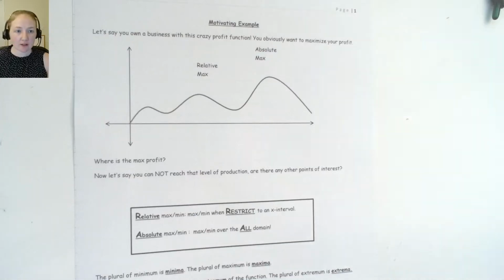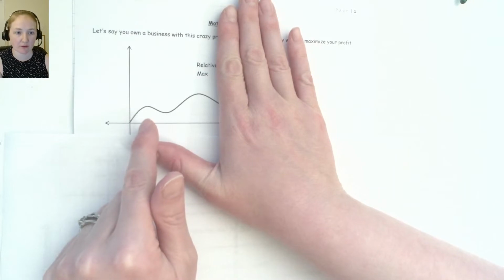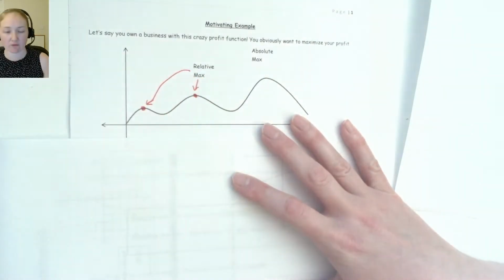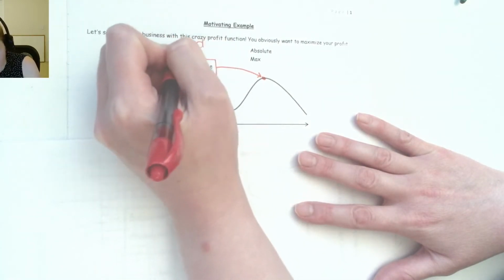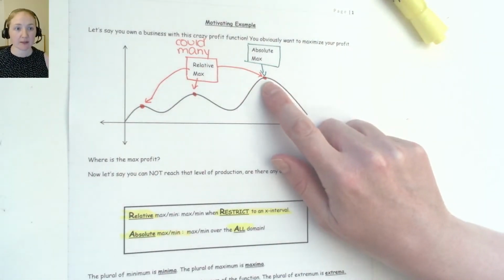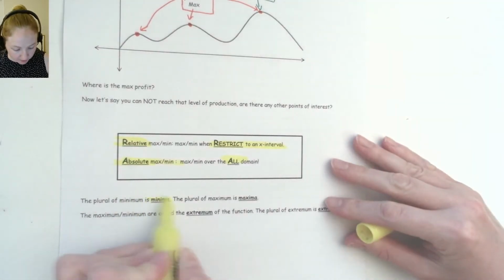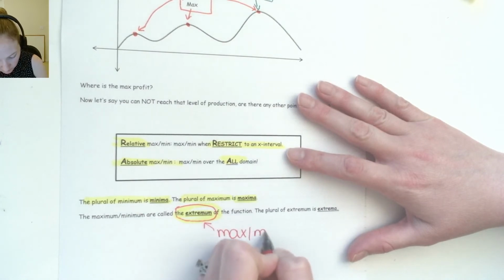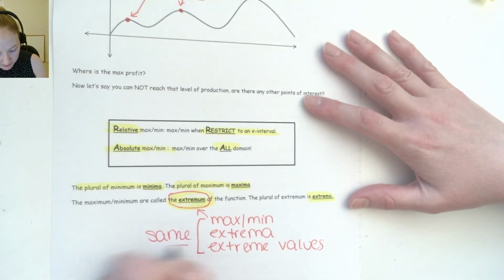page 1- Increasing/Decreasing- 2233